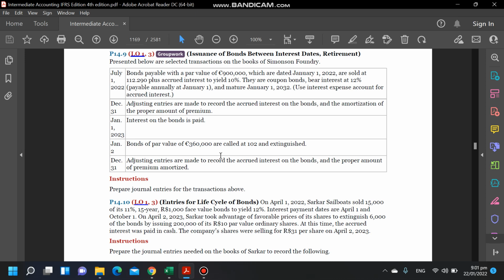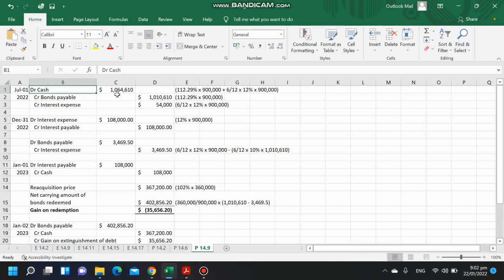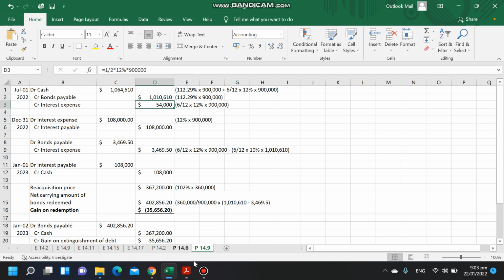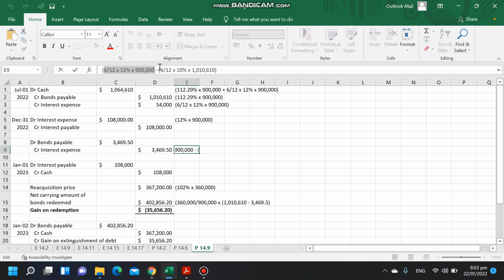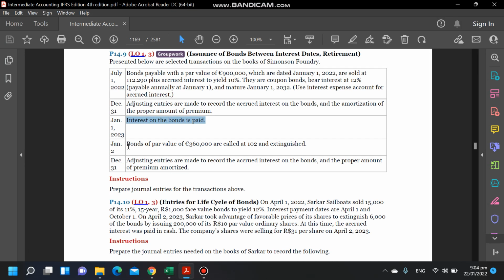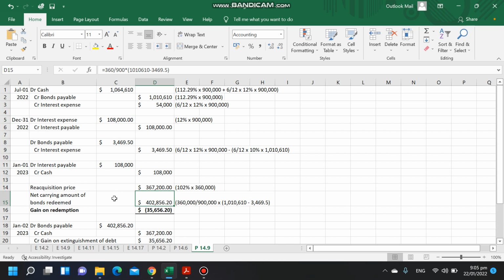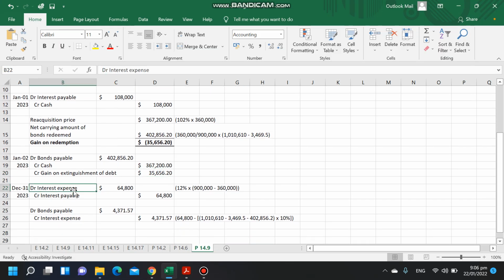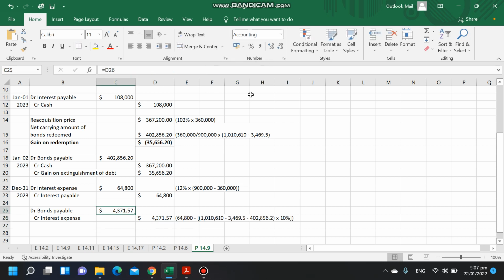Intermediate Accounting 2 Week 2 Assignment No. 8: P 14.9